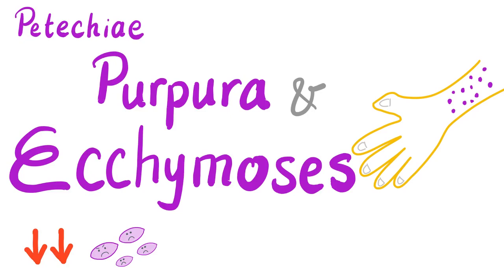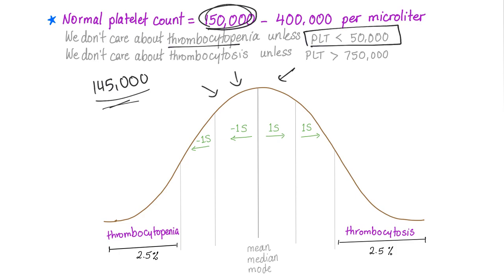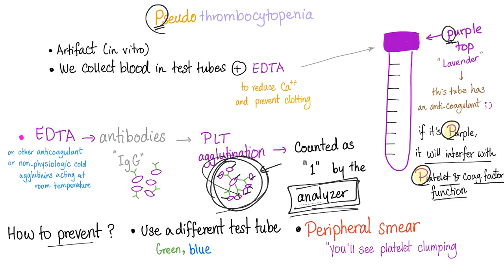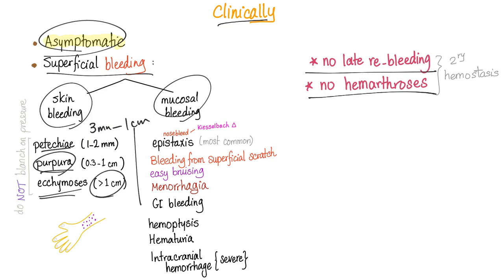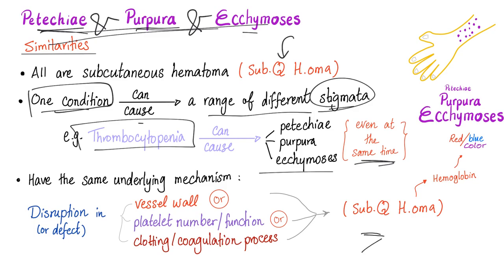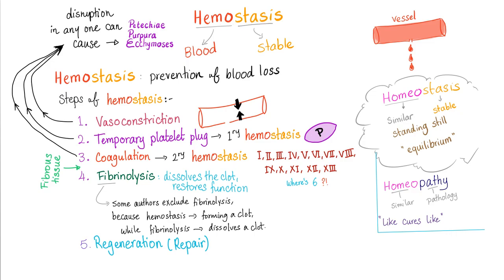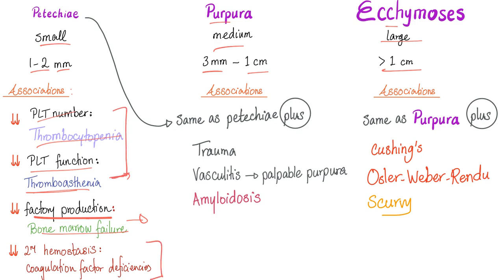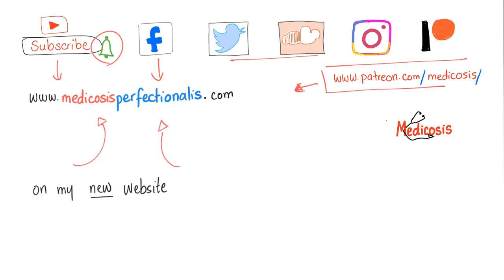Petechiae, Purpura and Ecchymoses